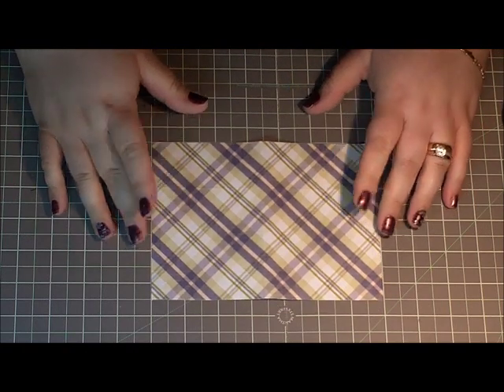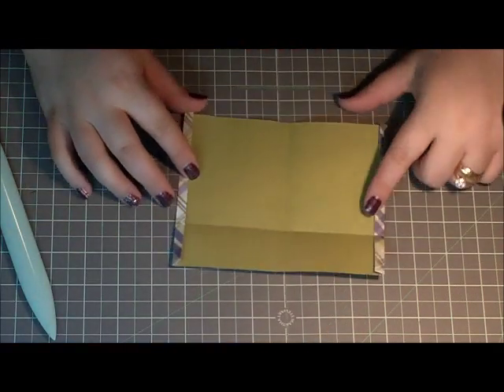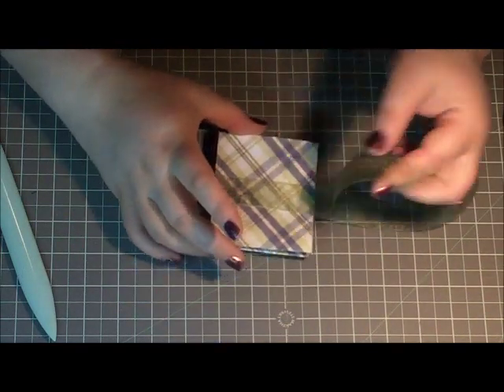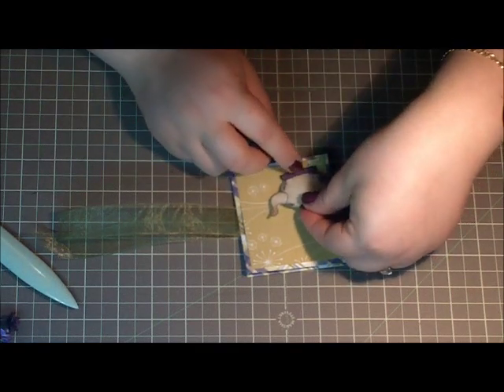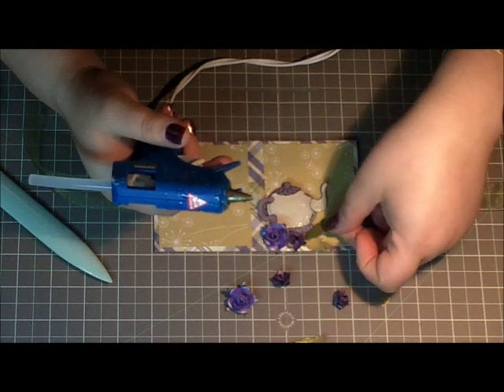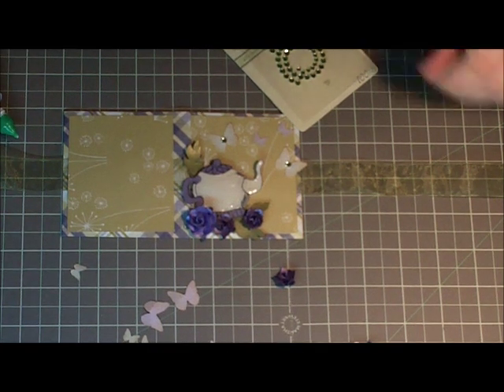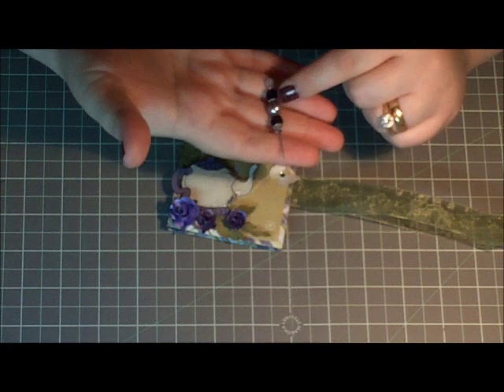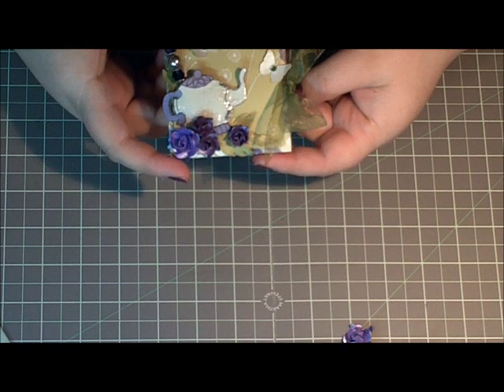Tea Bag Envelope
Here's a fabulous little tea bag envelope that's sure to make anyone's day!